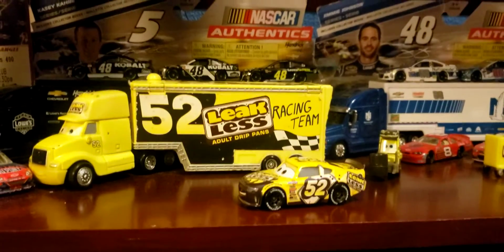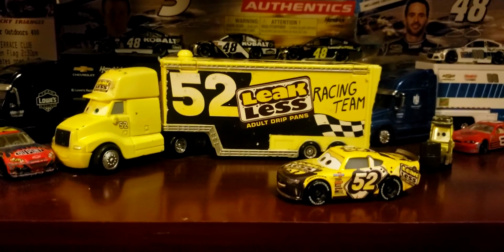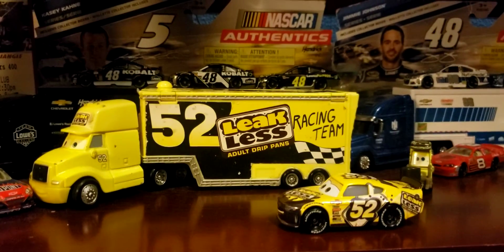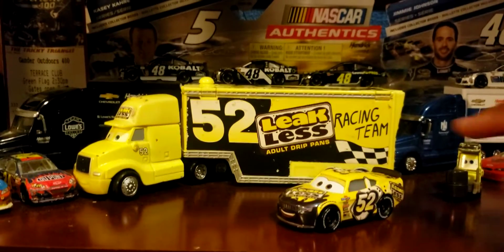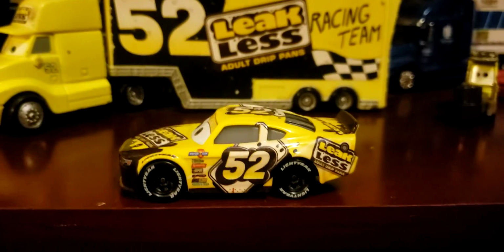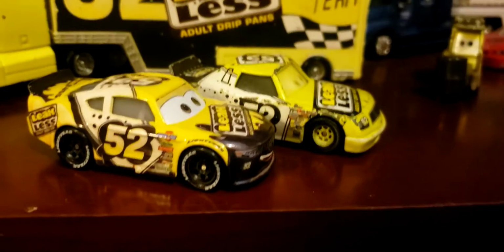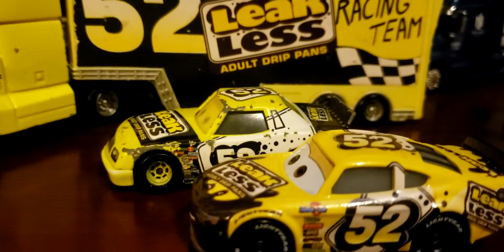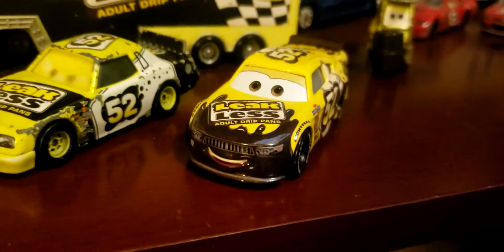Pixar Cars diecast review: Brian Spark Leak Less 52